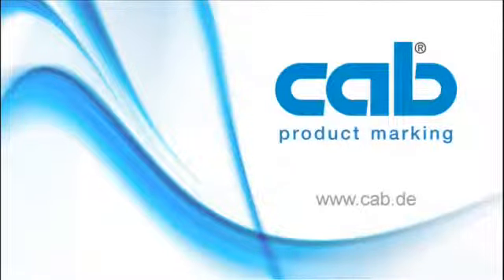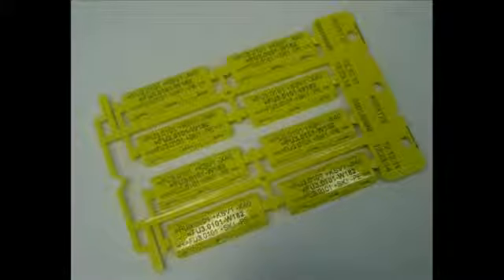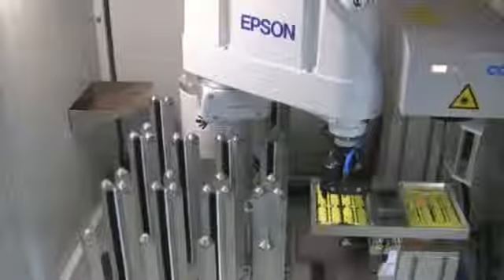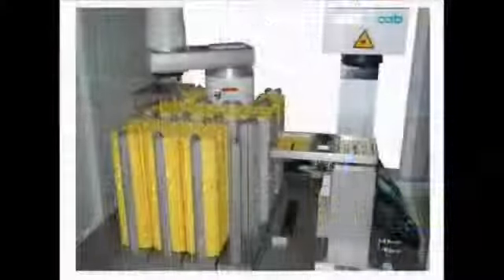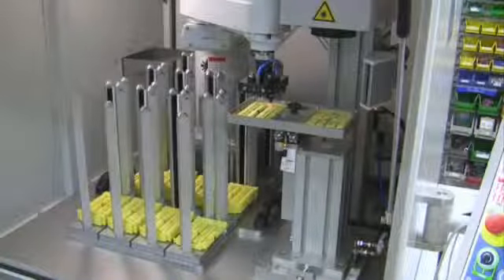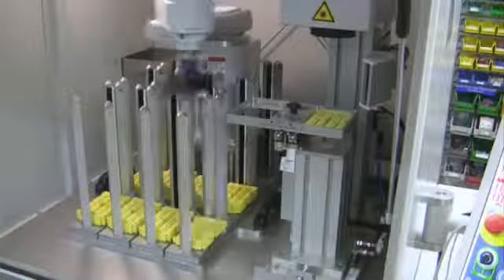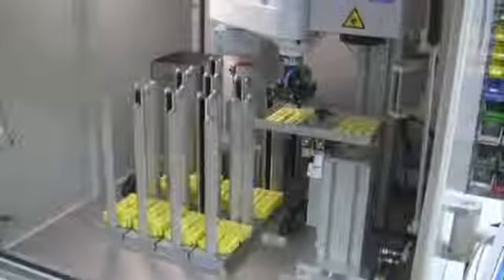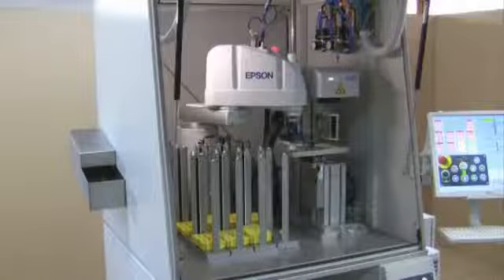cab Laser Robo Marking Cell - LRMC (in English)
The cab Laser Robo Marking Cell LRMC is a fully automated laser marking system that is used to mark a great variety of workpieces and materials.